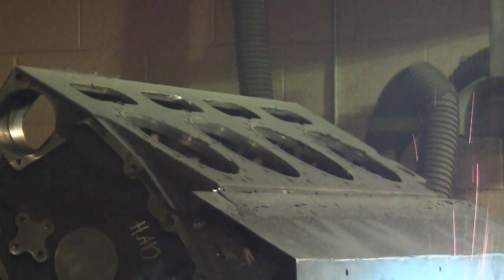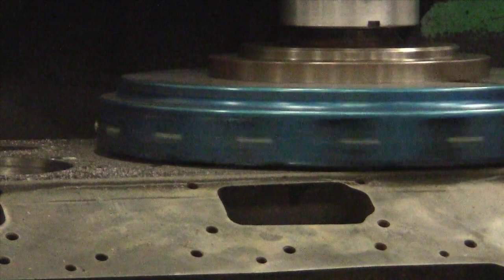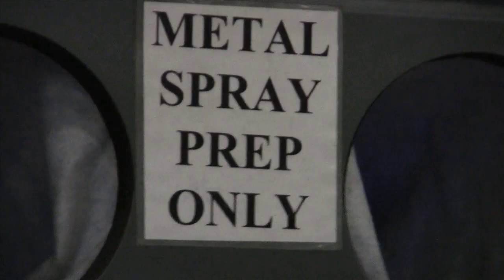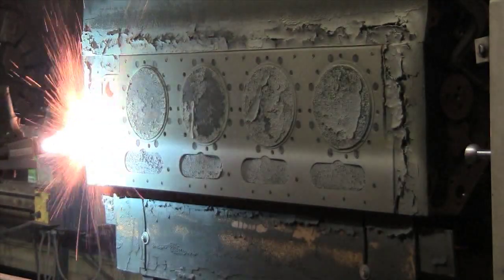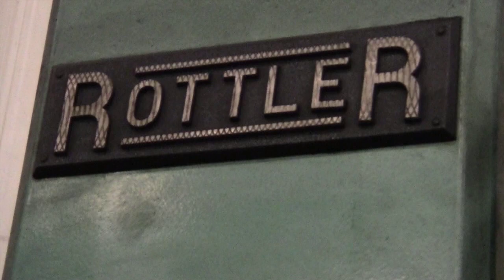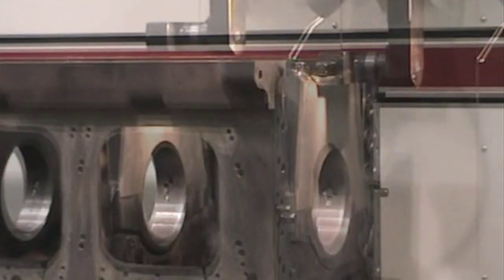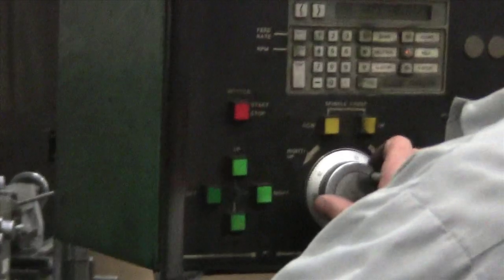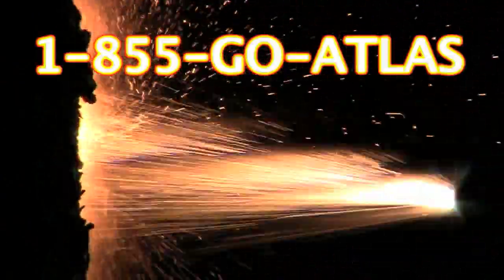Engine Block Repair Saves You Big!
Engine rebuilds can be done at a fraction of the cost of buying new. Whether a scheduled rebuild, or a catastrophic engine failure, Atlas Machine and Supply has experience unlike anyone else. With over 100 years machining experience no one is more qualified to machine your Caterpillar, Cummins or Komatsu engine than Atlas Machine and Supply. We use top of the line equipment like the Rottler F88 to insure we perform precision repairs efficiently.